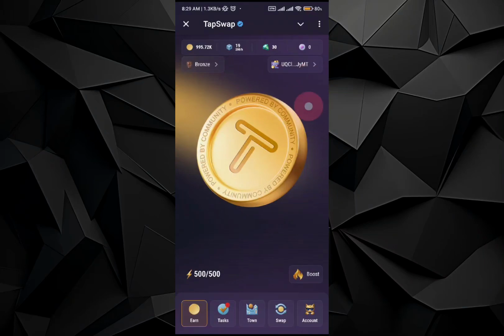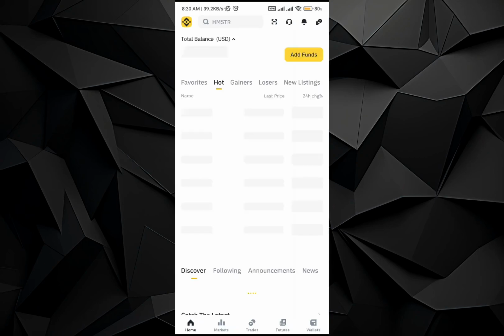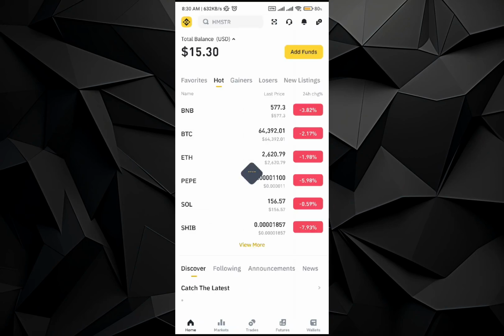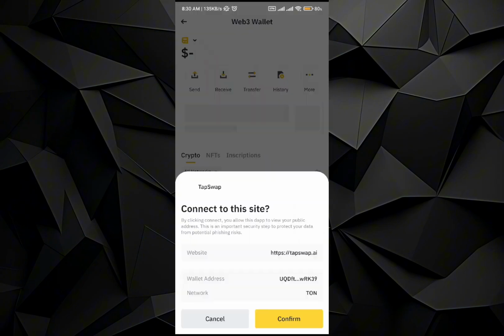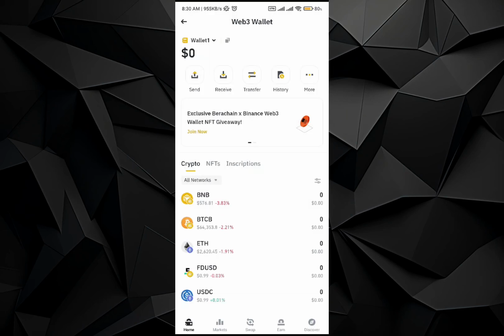How To Complete Tapswap Binance Task 2024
In this video I will show you how to complete tapswap binance task 2024

Sign Up and Receive a 5,010 USDT Bonus Now!